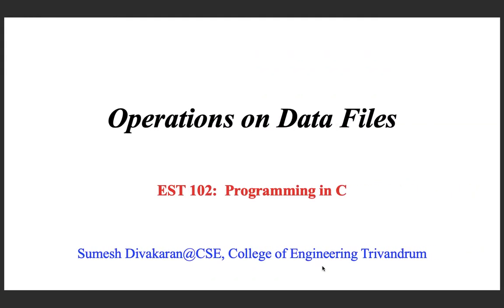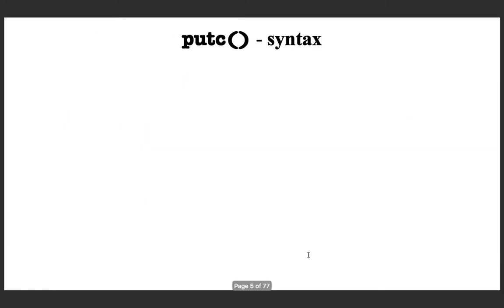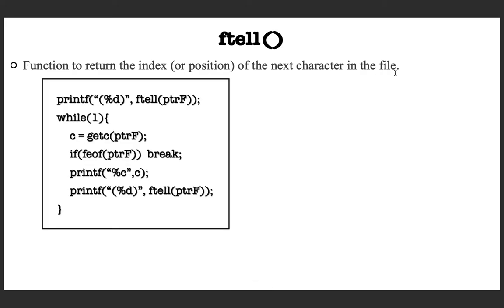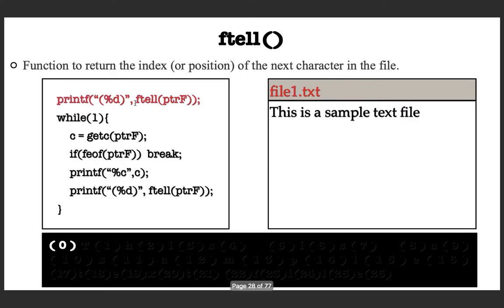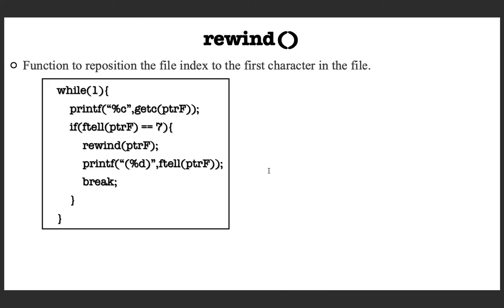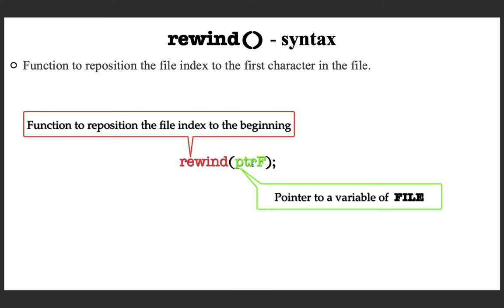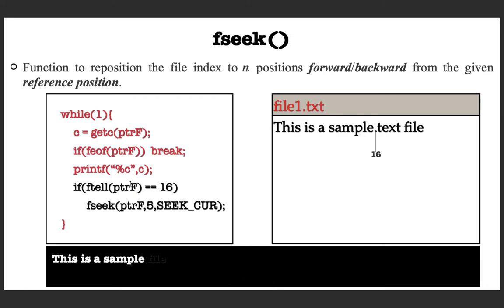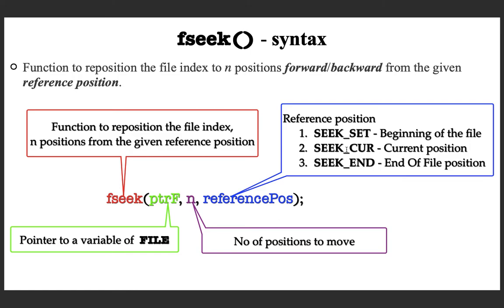EST 102: Programming in C (L44)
This lecture discusses about operations on data files in C. Topics discussed - Syntax and Semantics of library functions:  getc(), putc(), ftell(), rewind() and fseek().